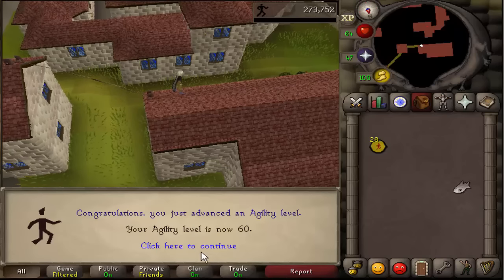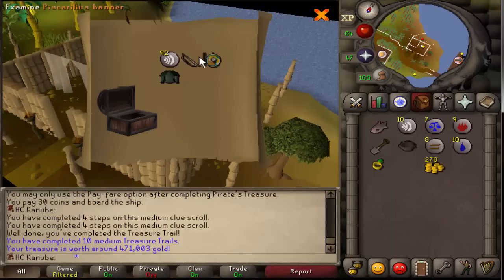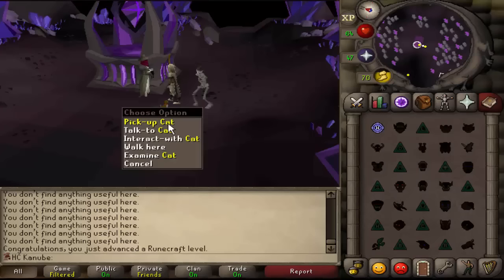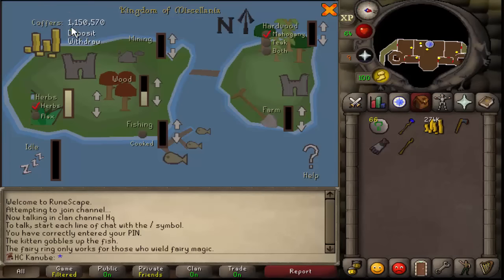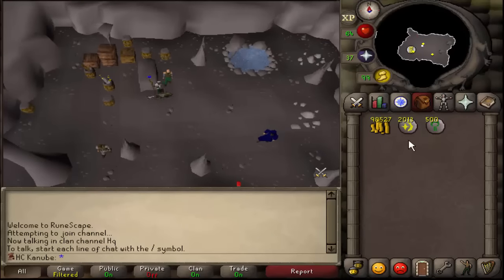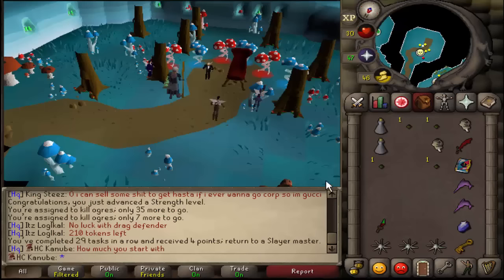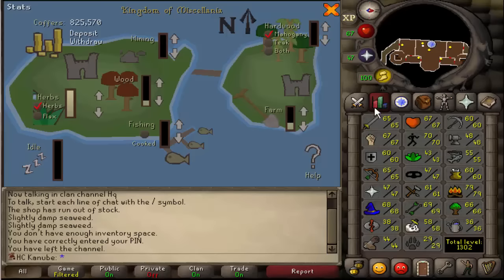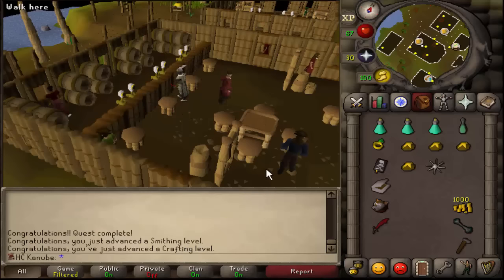Episode 6 - Road to Fury - Hardcore Ironman Series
Was sick these past few days, so that's why my voice might sound rugged :/

To get notified when I go live on Twitch, hit the follow button and enable the "get notifications when this channel goes live".

For the BEST Gaming Network on YouTube, join "Curse Union for Gamers" they give you 90% for your ad revenue instead of the 60-80% Google Adsense, Machinima, Broadband TV and other networks give